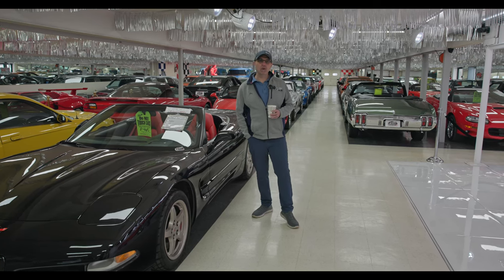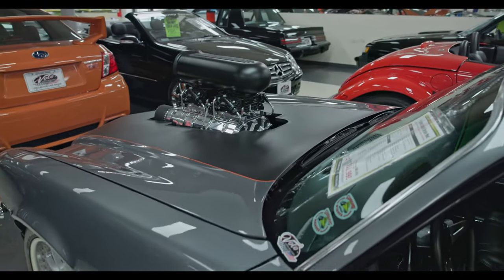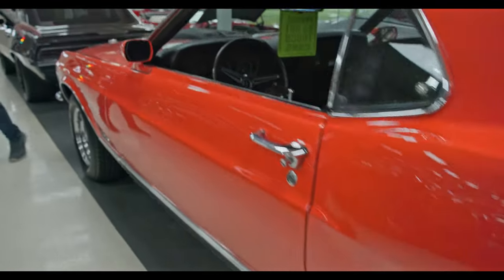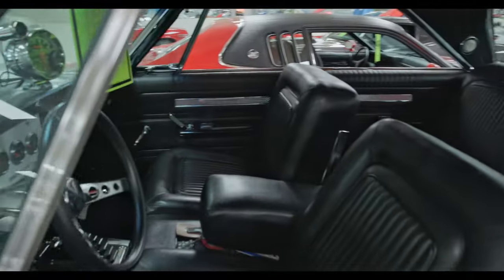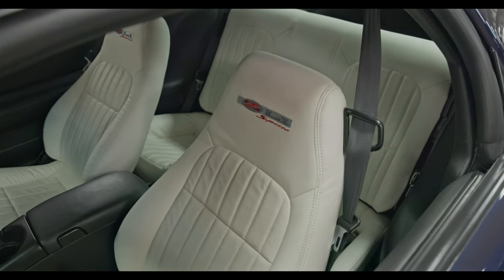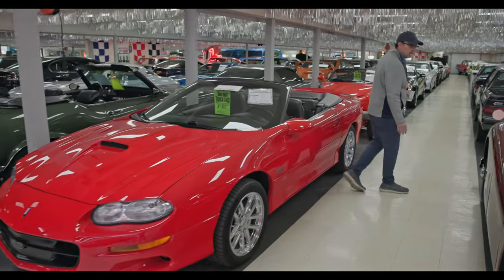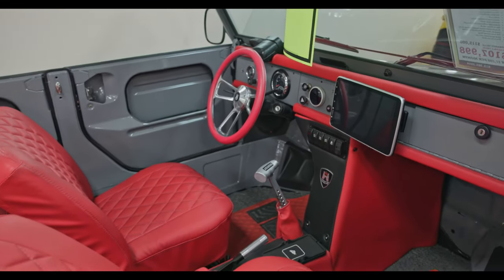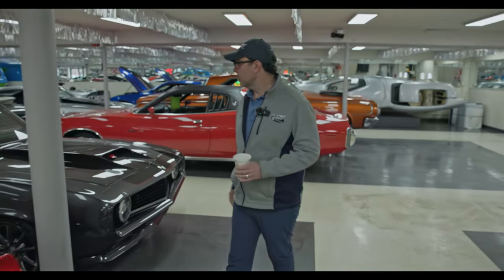SHOWROOM TOUR! Classics, Restomods, and Modern Muscle Cars | 1.24.24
For more information on any vehicle including professional photoshoots and YouTube videos, follow the link below or click SHOW MORE.